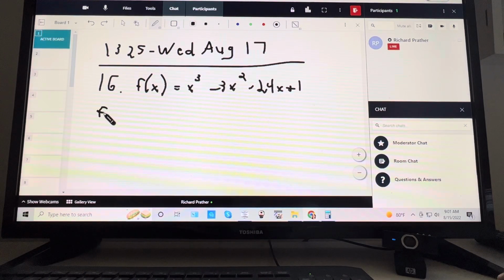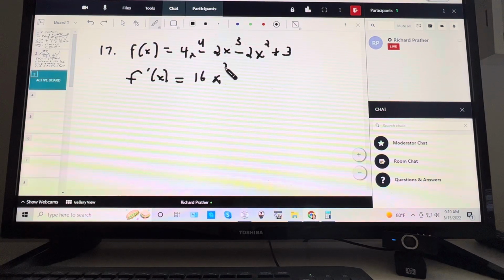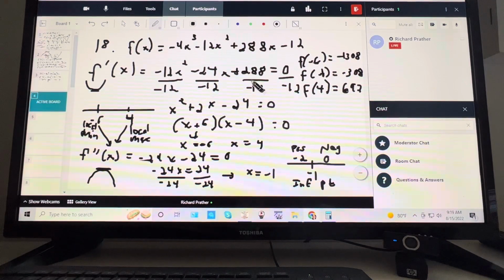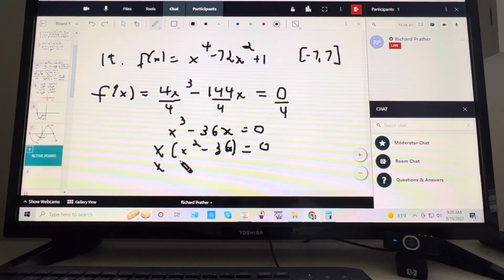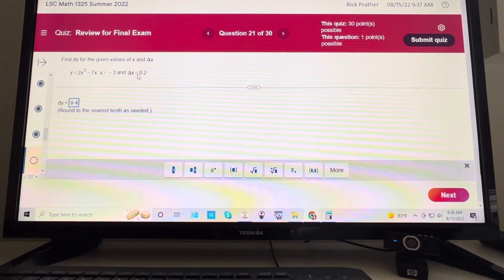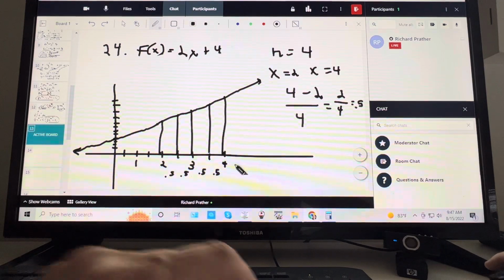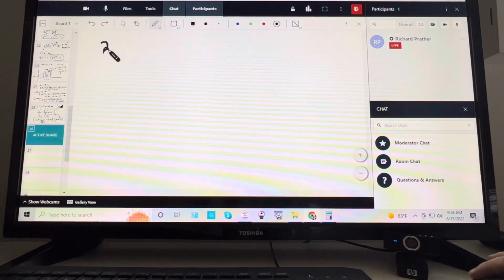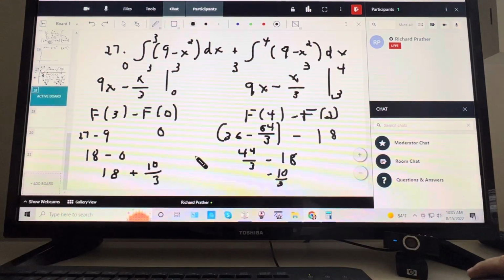Wednesday, August 17, Math 1325 , Part 1 of 2